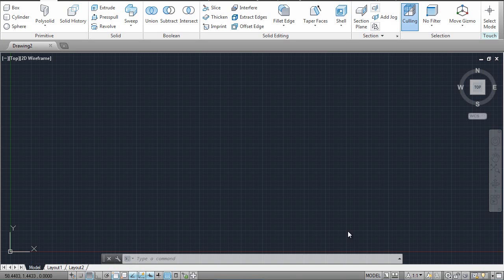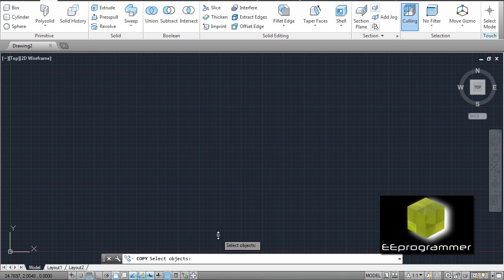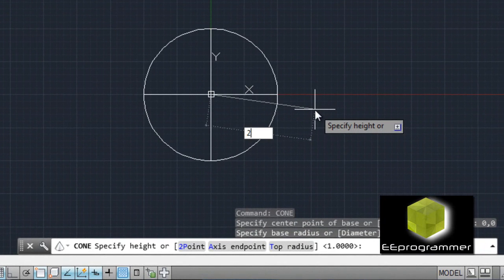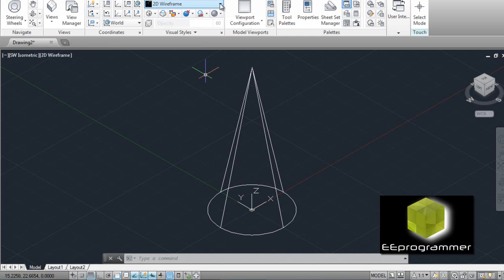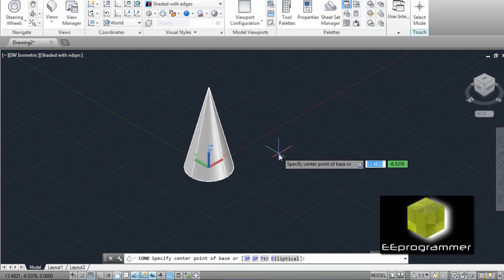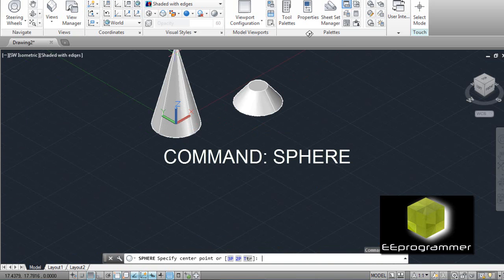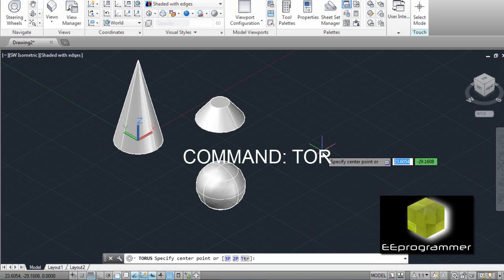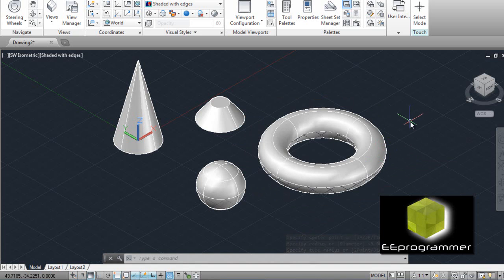Learning AutoCAD 2014 - 3D Model Tutorial for Beginners #3 - 3D complex shapes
Autocad 2014, 3D, extrude, rectangle, cylinder, donut, cone